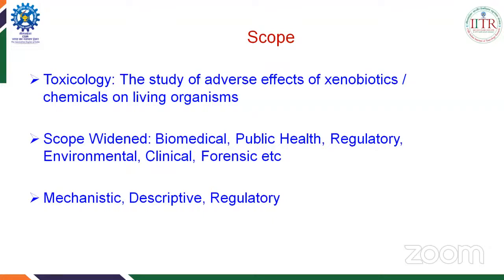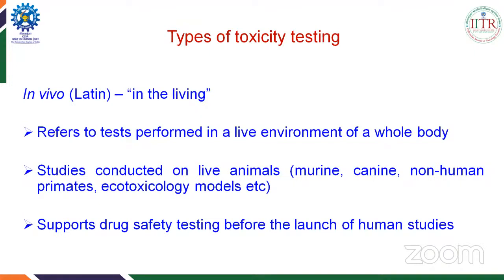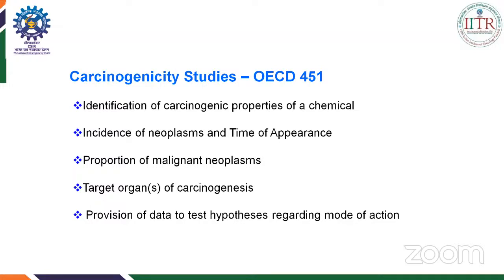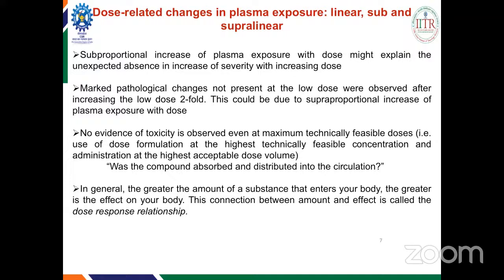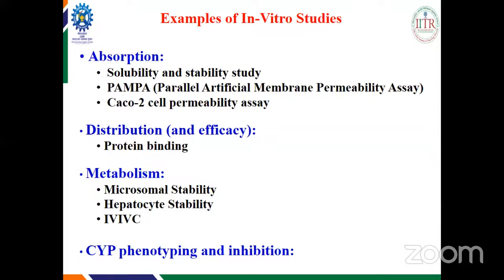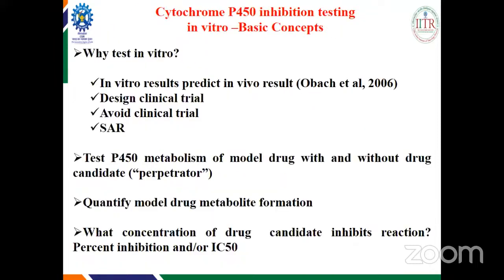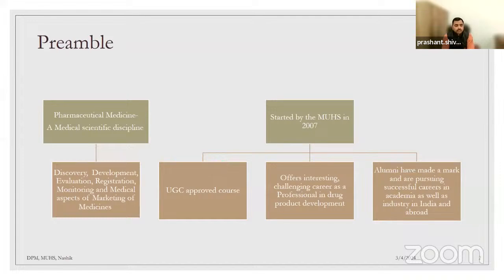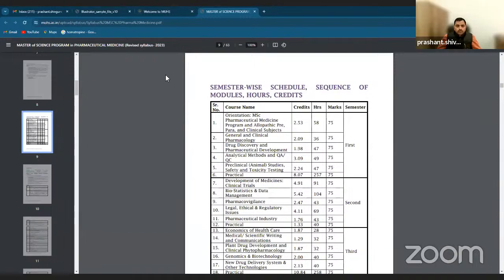Preclinical Safety Evaluation and Toxicokinetic Studies in Pharmaceutical industry.